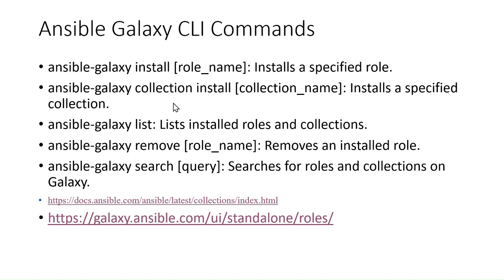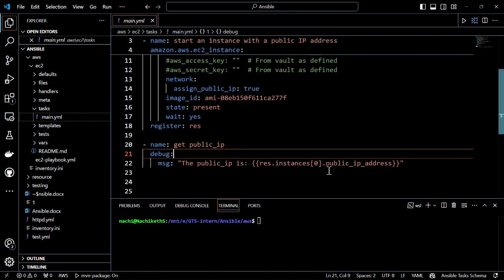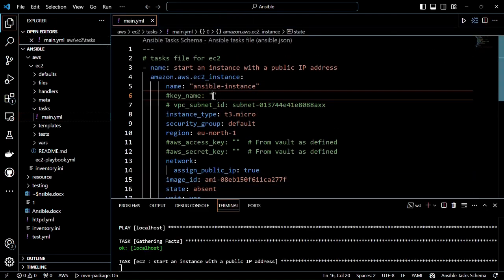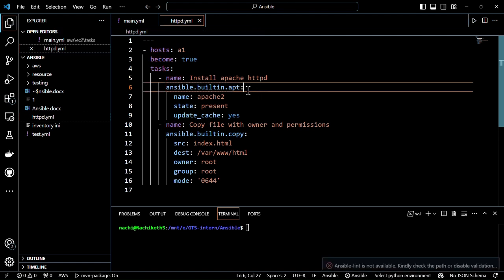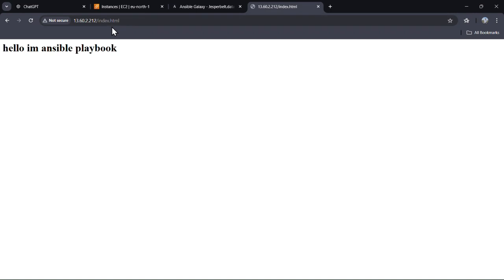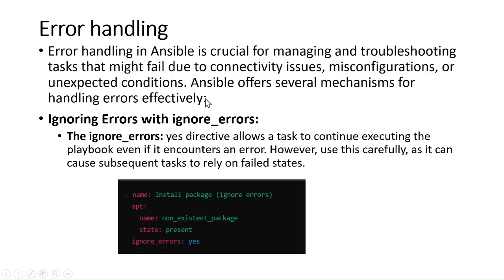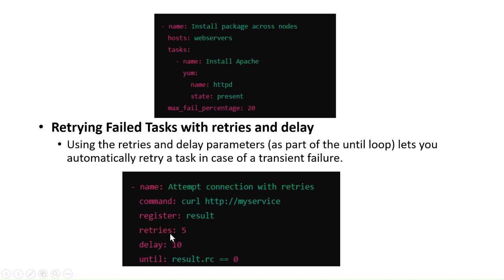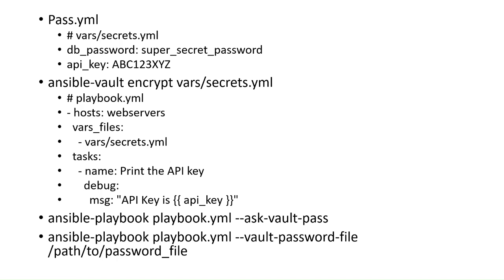Ansible Tutorial Part 2